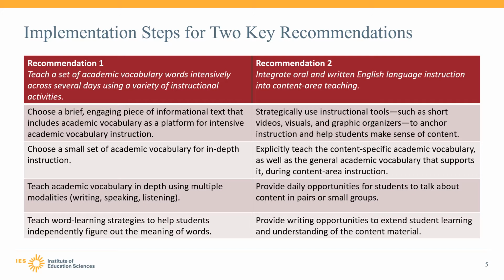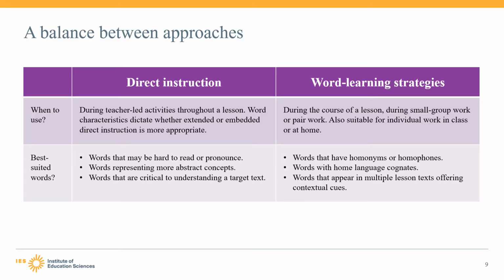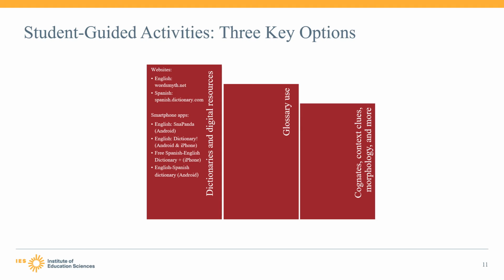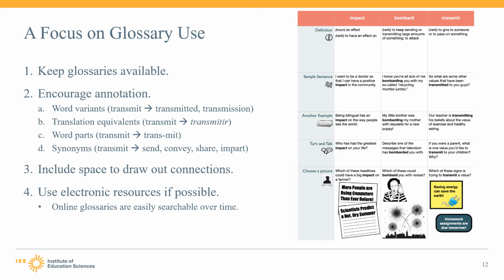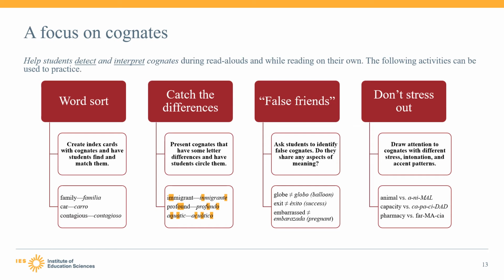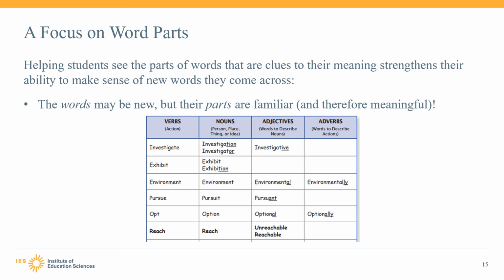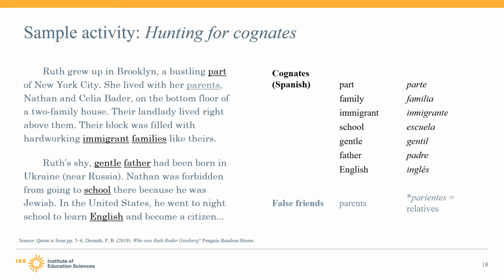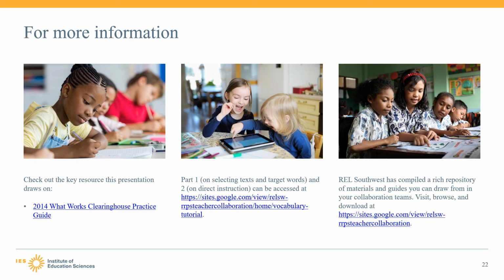Teacher Collaboration Project Vocabulary Module 3: Word-Learning Strategies (REL Southwest)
This is the third video in a set of three focused on the implementation of recommendations from the What Works Clearinghouse practice guide, Teaching Academic Content and Literacy to English Learners in Elementary and Middle School. This third video focuses on teaching word-learning strategies to help students independently figure out the meaning of words.

This video was prepared under Contract 91990018C0002 by Regional Educational Laboratory Southwest, administered by the American Institutes for Research, through funding from the Institute of Education Sciences at the U.S. Department of Education. The content does not necessarily reflect the views or policies of the Institute of Education Sciences or the U.S. Department of Education, nor does mention of trade names, commercial products, or organizations imply endorsement by the U.S. Government.